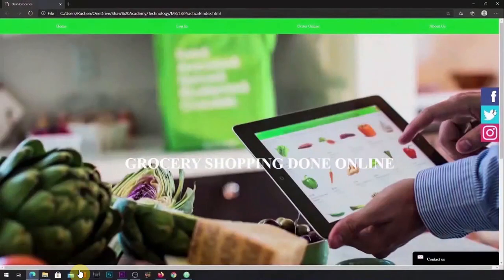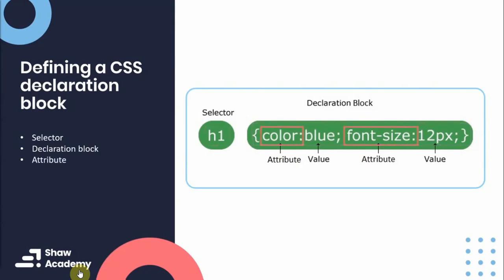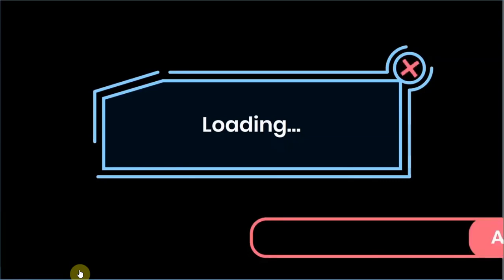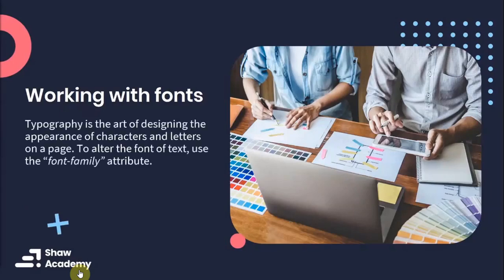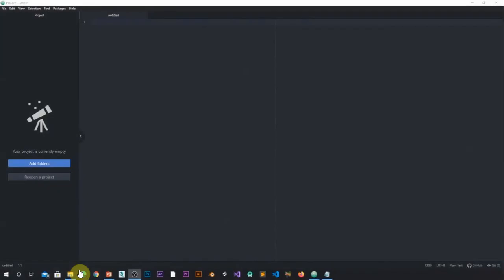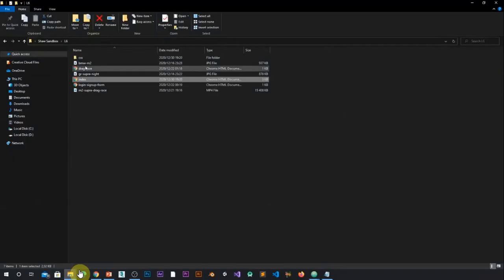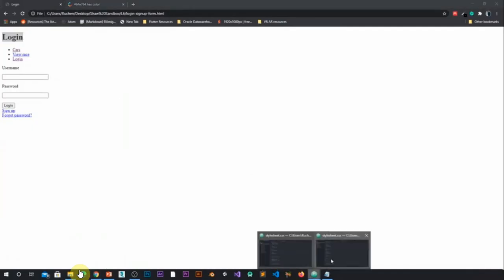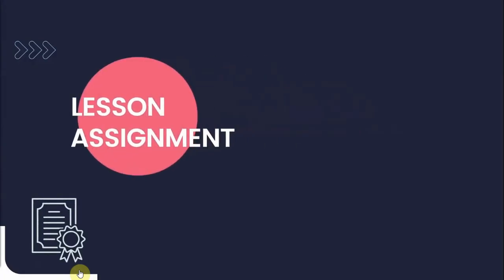M1L6 Introduction to CSS